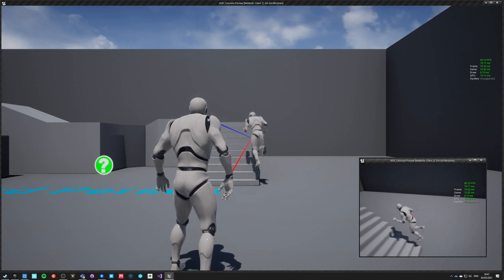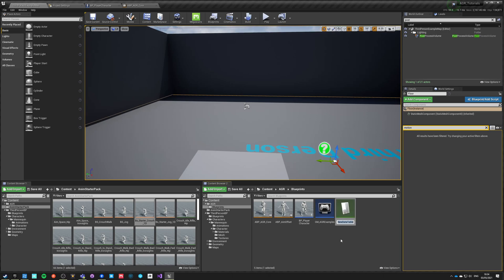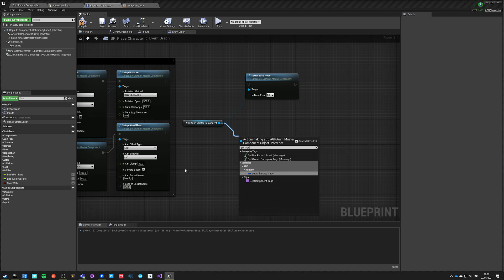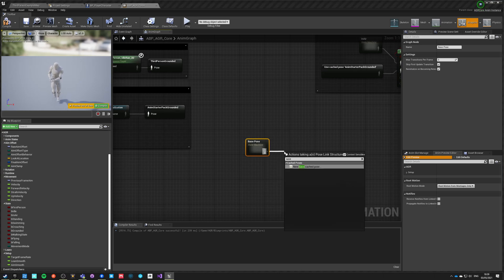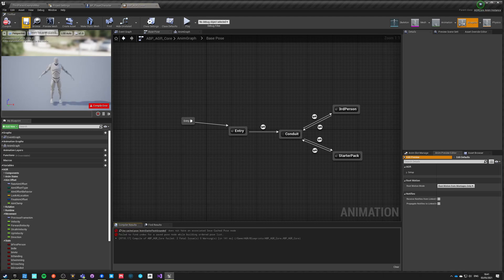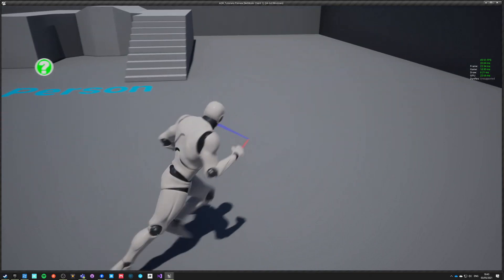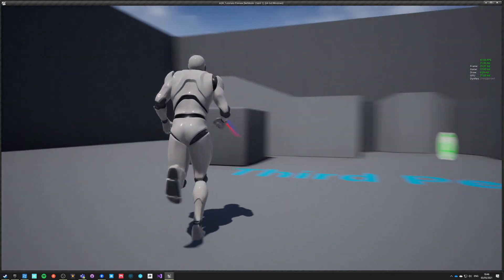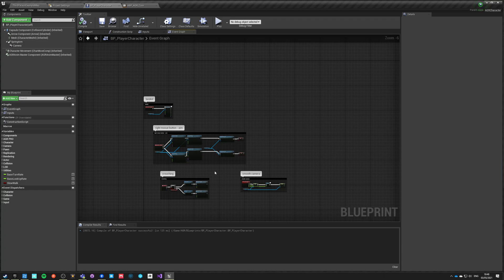AGR PRO (Free Plugin) Gameplay Tag Pose Switching - UE4 Tutorial